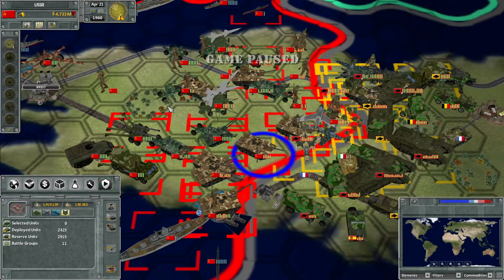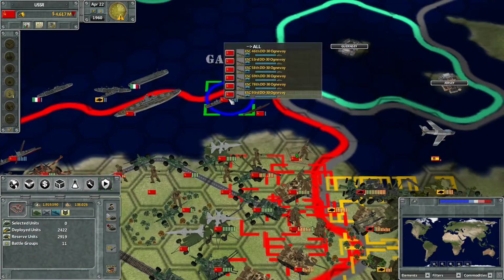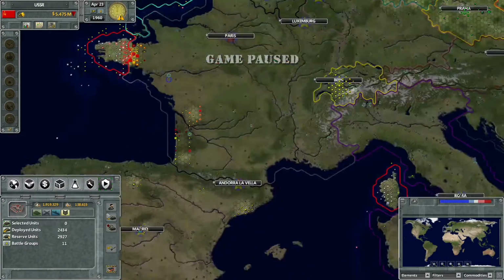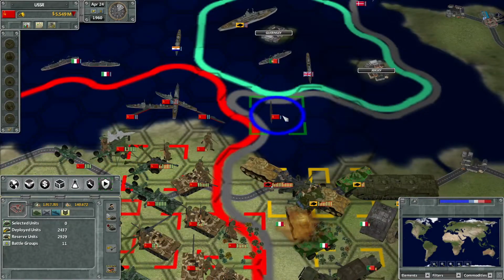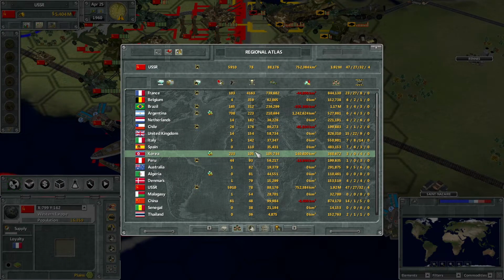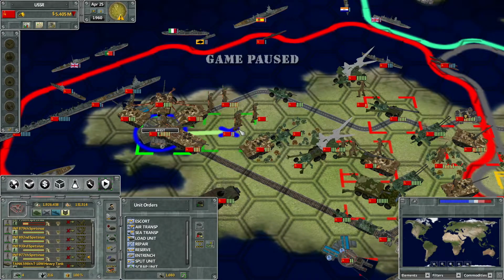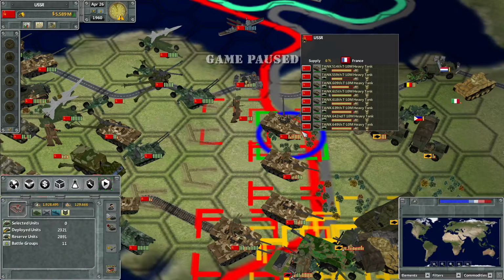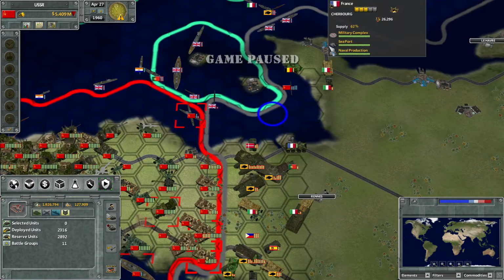Curtain of Steel | Supreme Ruler Ultimate | Ep42: Cavalry Arrives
Supreme Ruler Ultimate | Curtain of Steel
Goal: 2/3 of the independent regions lean towards the Warsaw Pact and at least 1/3 are Warsaw Pact aligned.